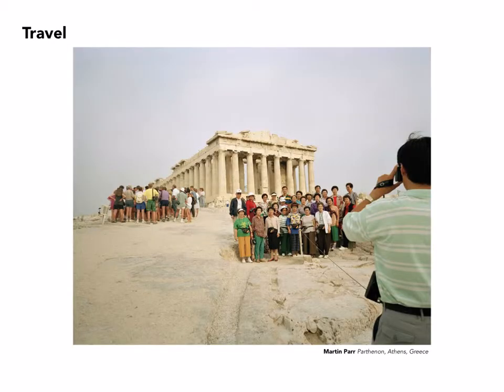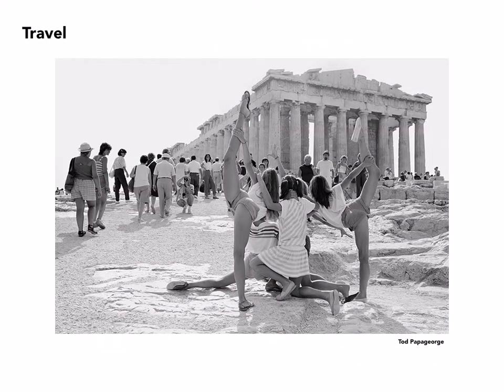UCLA PhotoComp Lecture Wk11 Pt1